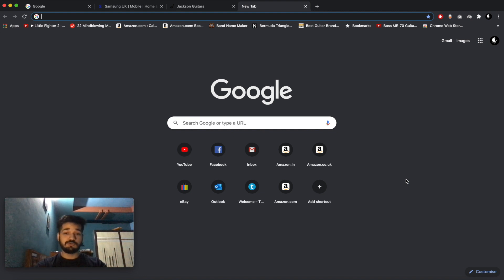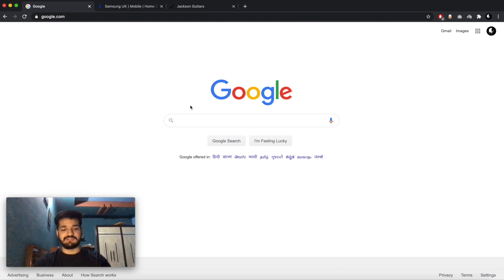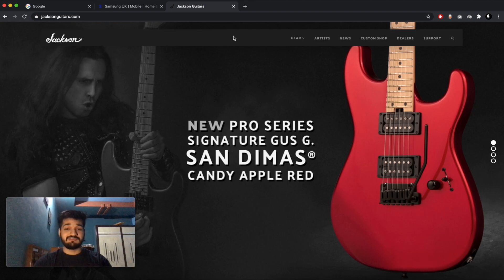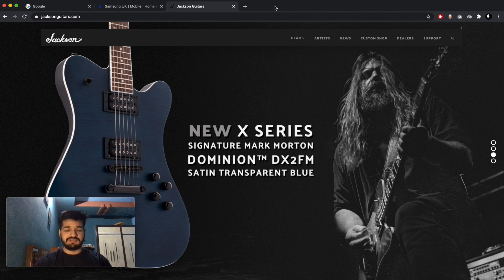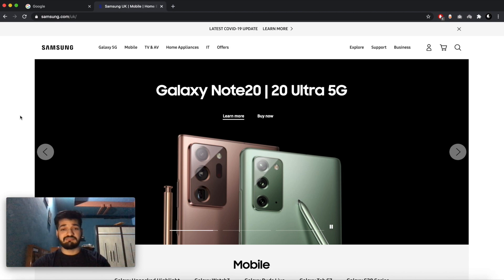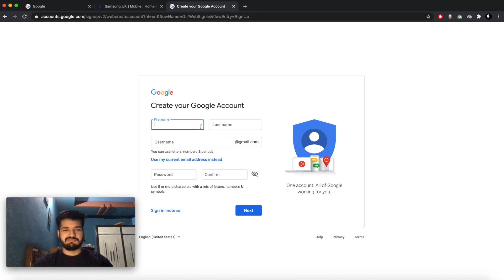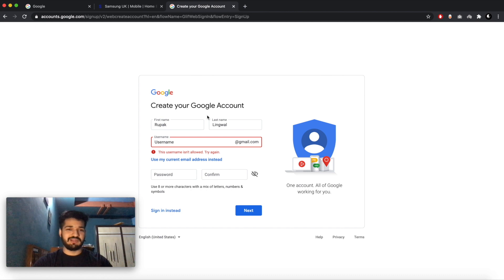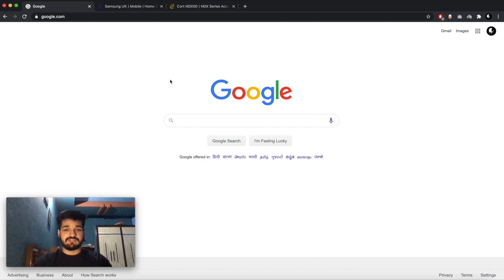Cool Web Browsing Keyboard Shortcuts! Browse Quicker and More Efficiently! (Tutorial)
Annoyed having to constantly use the mouse to do simple tasks in the browser? Enjoy my super easy tutorial on several cool keyboard shortcuts to make browsing faster and more efficient!

This tutorial is specifically made for Google Chrome shortcuts. If you use any other browser most shortcuts will be the same and a few will just have some 'key' differences ;) For example, private window on Firefox will be Ctrl/Cmd + Shift + P instead of N.